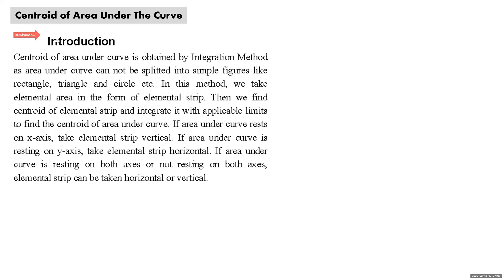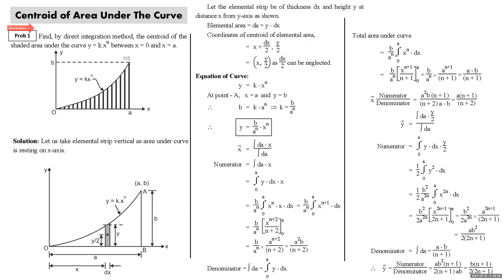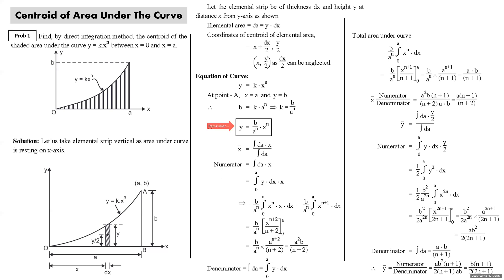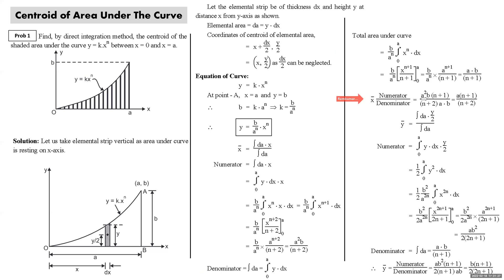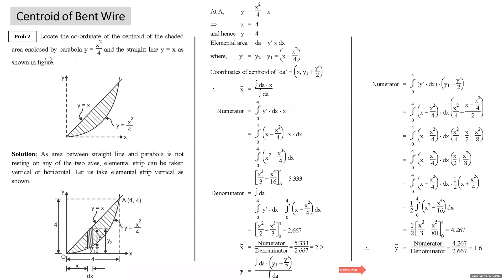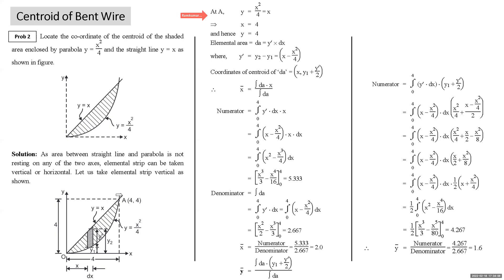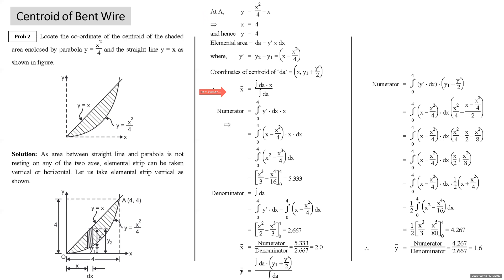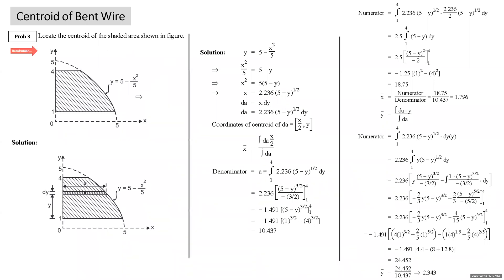Centroid of Area Under The Curve